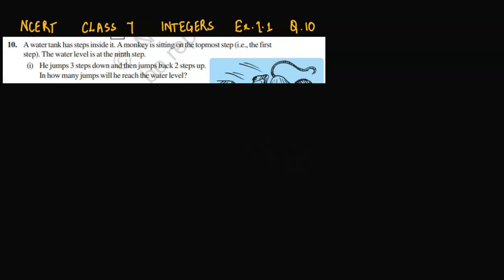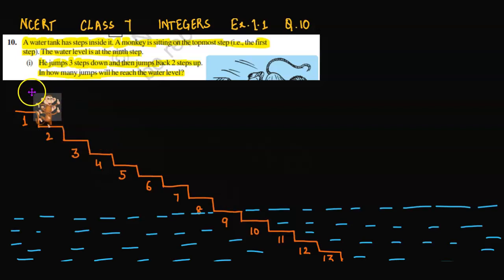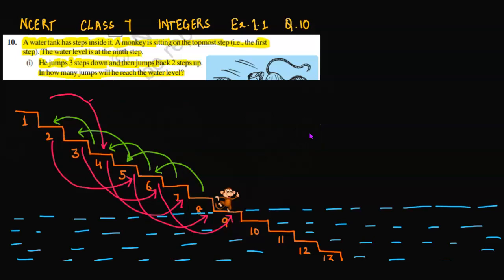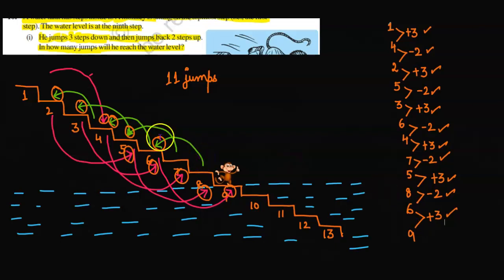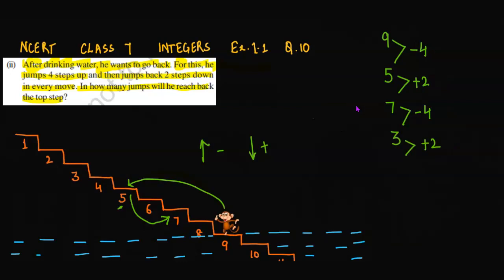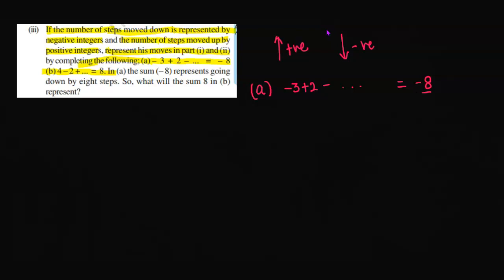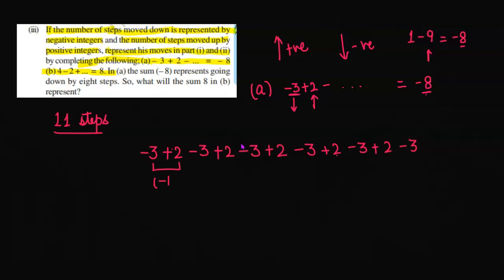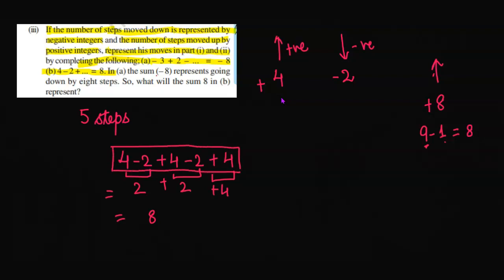Q10, Ex 1.1 - Integers - Chapter 1 - Maths Class 7th - NCERT | Monkey jumping up and down 🐵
In this problem we are given a scenario where a monkey is jumping up and down a water tank. the water tank has stairs which are numbered, monkey goes up and down the stairs it brings a classical integer problem for the children to solve.

This video explains the popular and monkey problem of integers class 7 NCERT book. This problem is a very nice problem as it involves application of integers taught in grade 6 and 7. it is a real life problem which involves use of problem solving skills of the child and ensures that the child thinks logically.